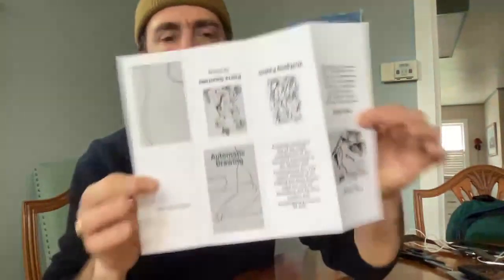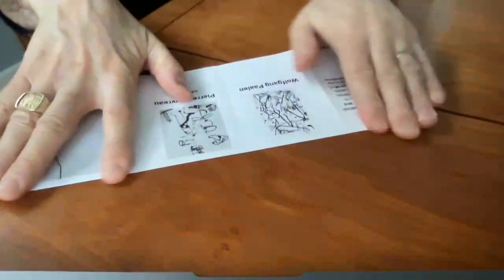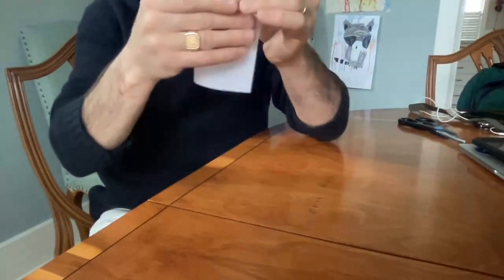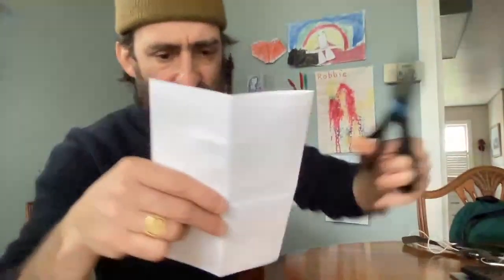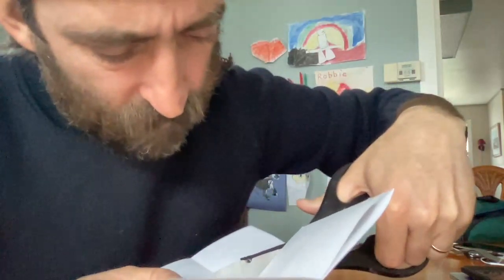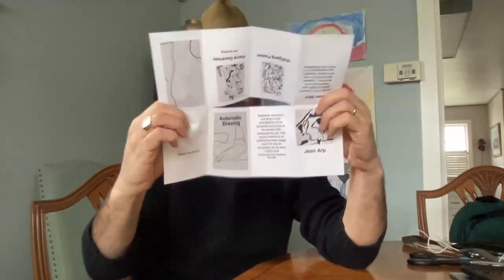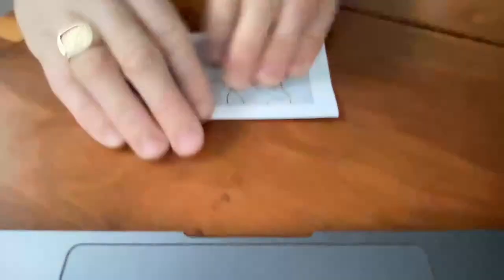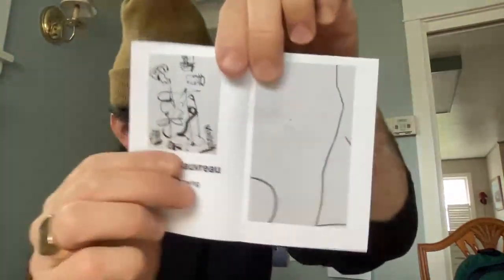Pressto Folding Demo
Fold up your Pressto